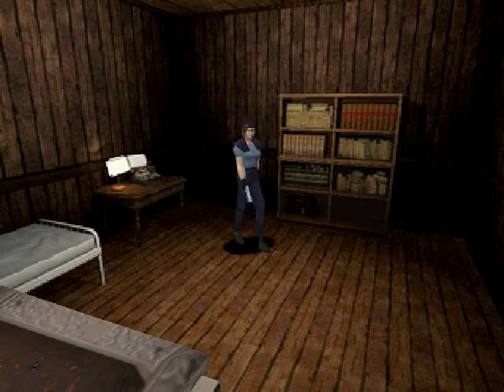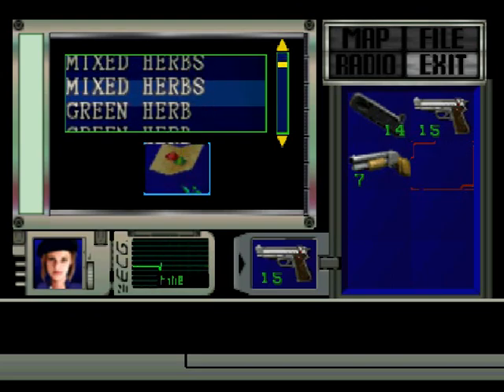Let's Play - Resident Evil - 040 - Mmmm, Chemicals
I really need better video editing software.